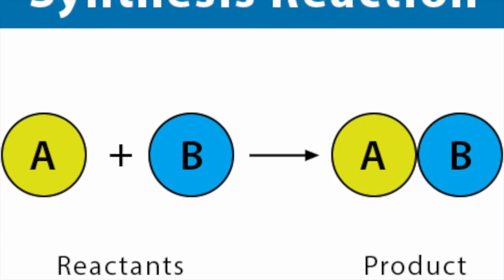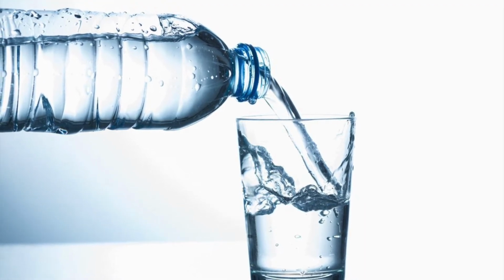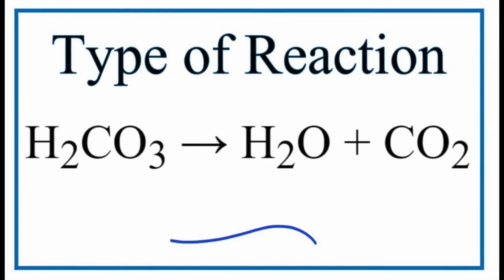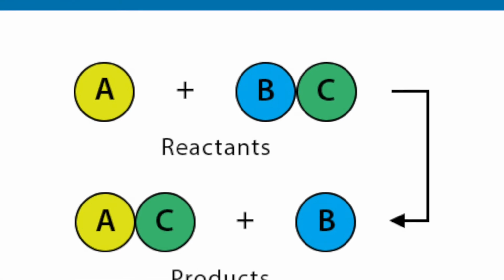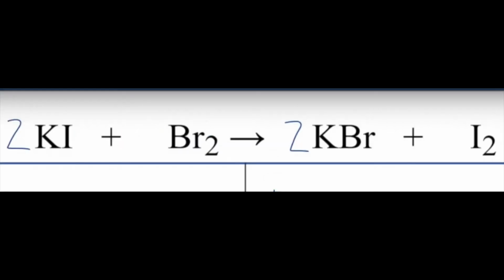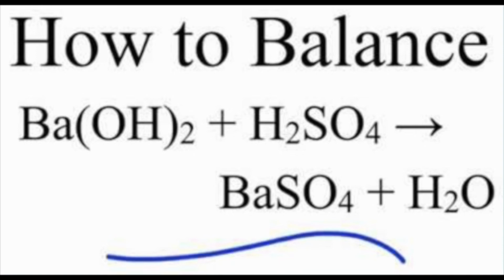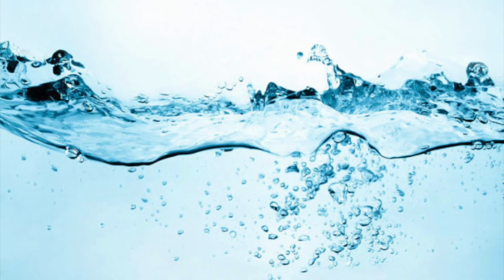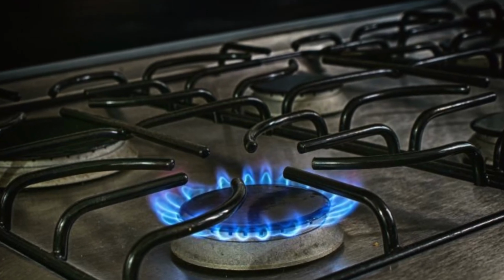Chemistry Video Project